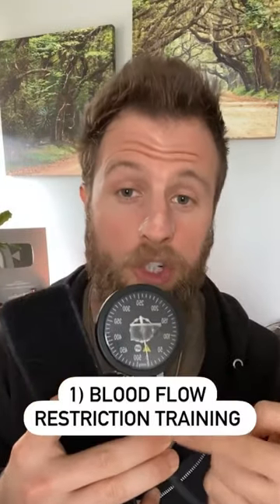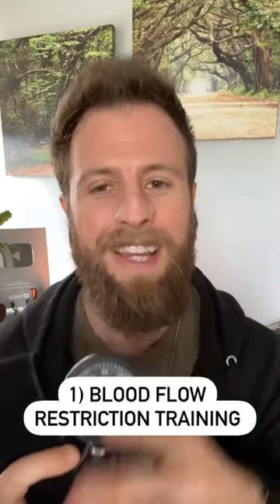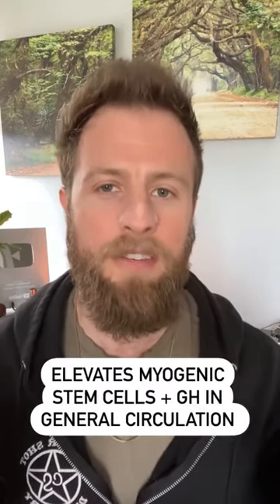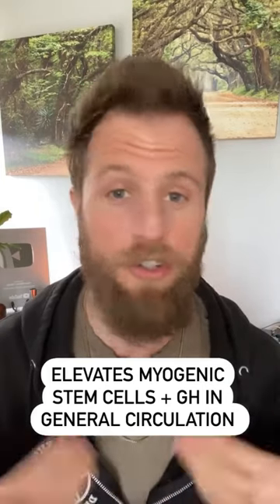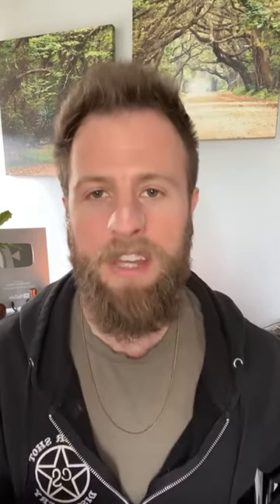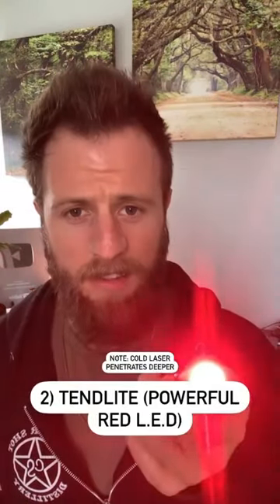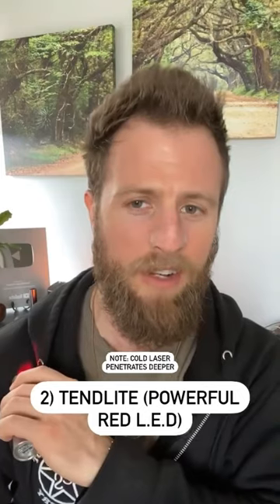Top 3 Biohacks I use for INJURIES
Sometimes things happen and some injuries are unavoidable.

When I get injured tSometimes things happen and some injuries are unavoidable.

When I get injured these are critical components to my personal recovery protocol.

The idea is to use BFR bands to increase myogenic stem cells and growth hormone into my general circulation.

I then use either a red light LED, red laser, PEMF device, or simply alternate warm/cold on the area in an attempt to “guide” blood flow to the tissues that need it.

There are many other benefits to these technologies, but I won’t go into them today (will probably make more content on them individually).

The BFR cuffs I use are from edge mobility.

The PEMF device is an A9 model from micro pulse.hese are critical components to my personal recovery protocol.

The PEMF device is an A9 model from micro pulse.